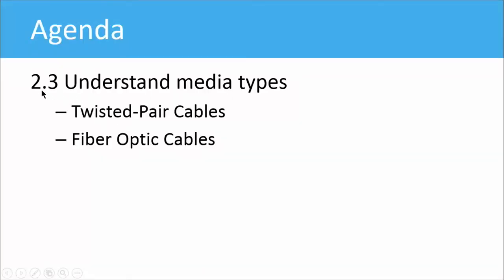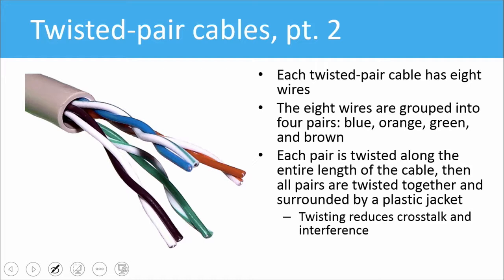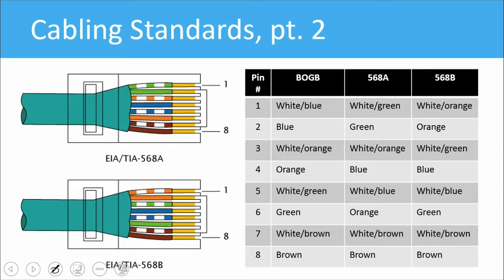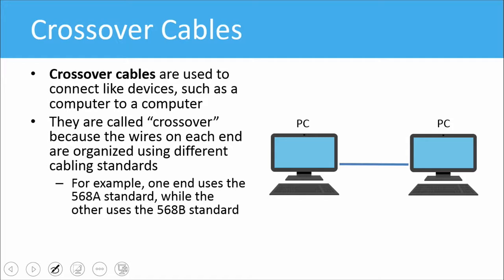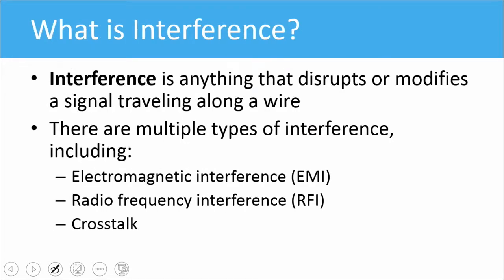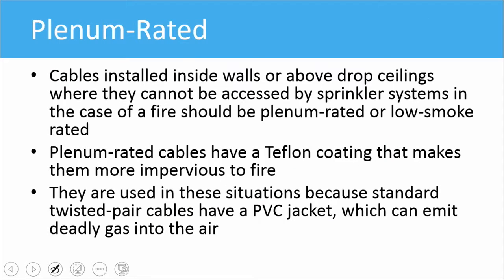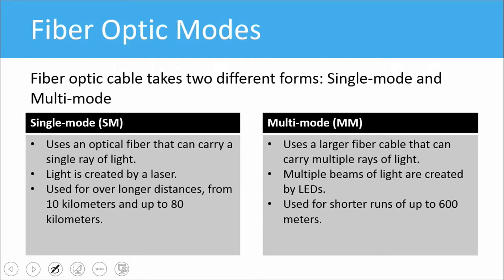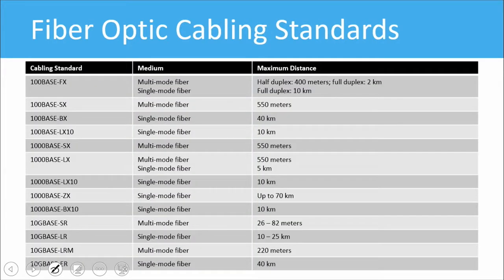Module 4 Understanding Wired and Wireless Networks